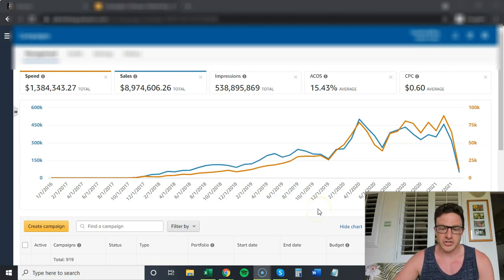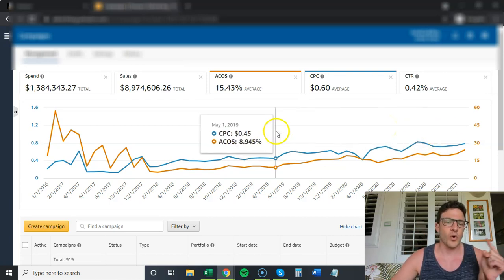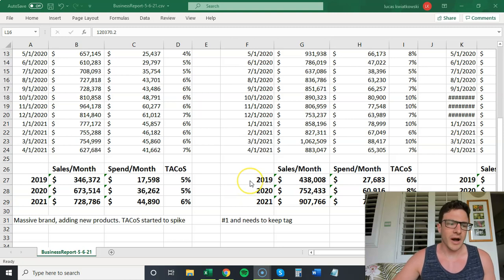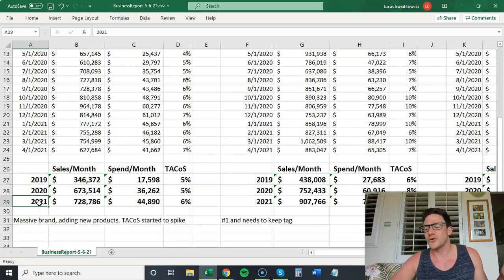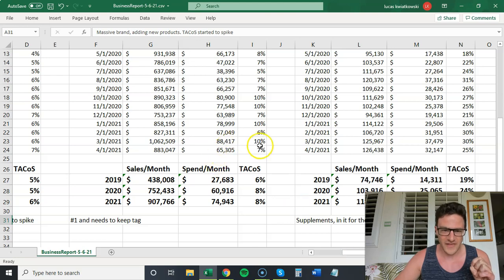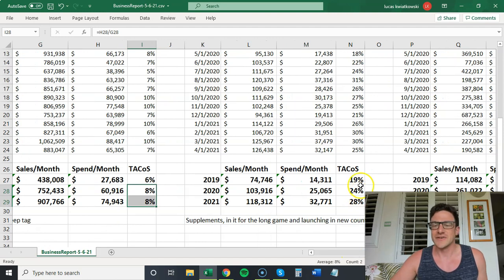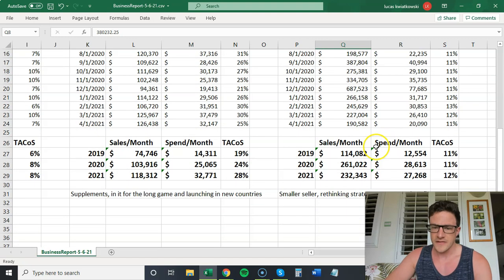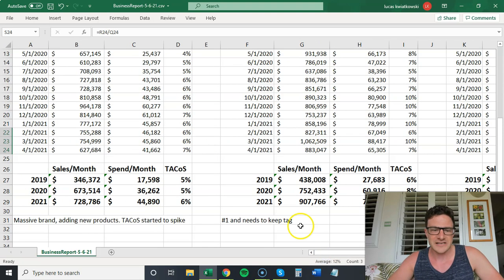Why Big Amazon Sellers Have A Higher Advertised Cost of Sales (ACoS) | Amazon PPC Campaign Examples